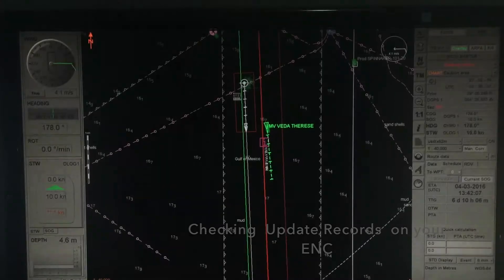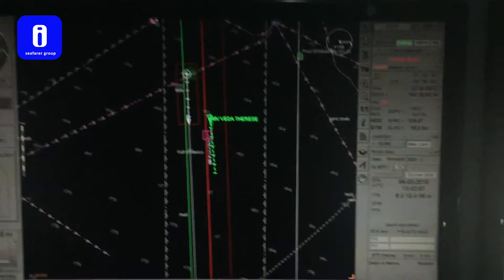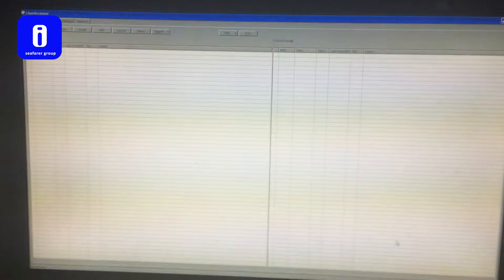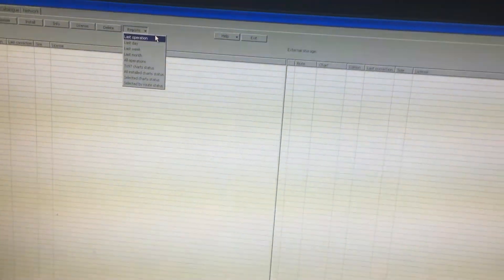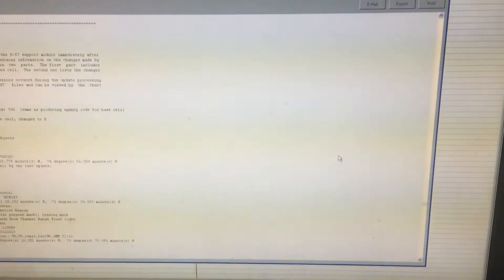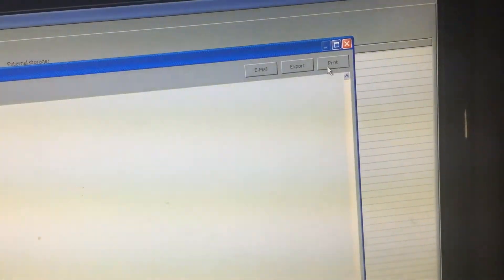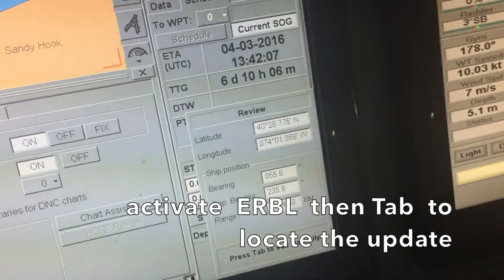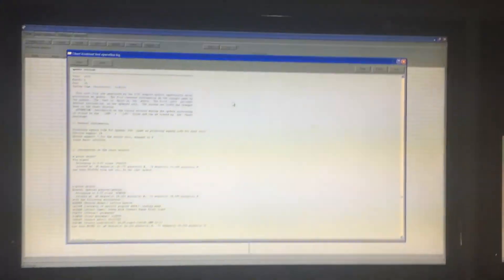Check Update Records after Updating ENC in ECDIS